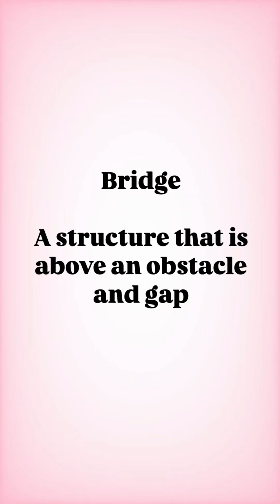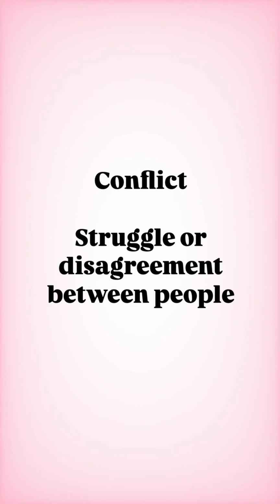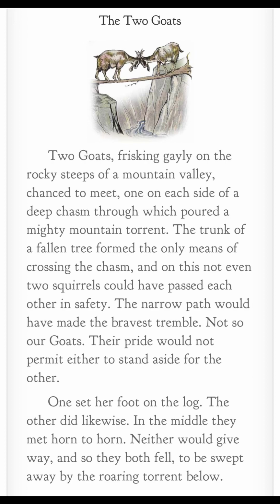Dané Jacobs JGL 464 Portfolio Assignment